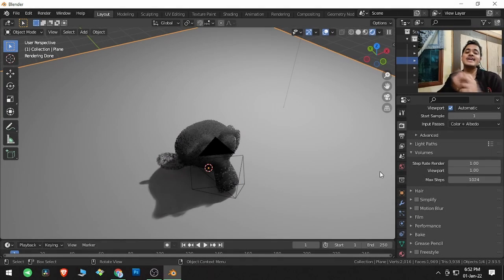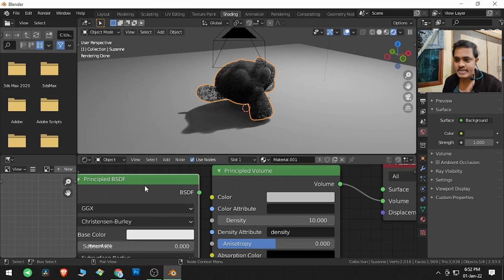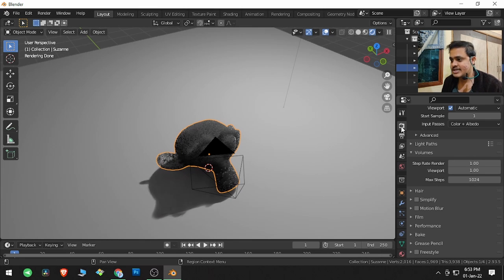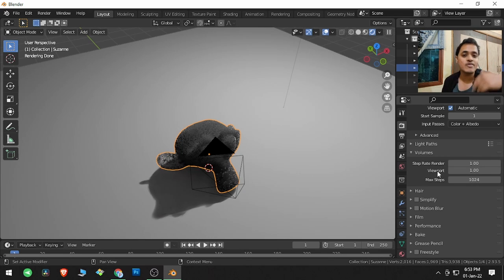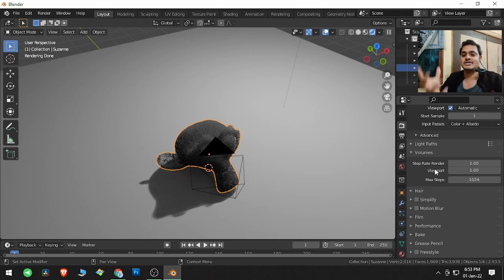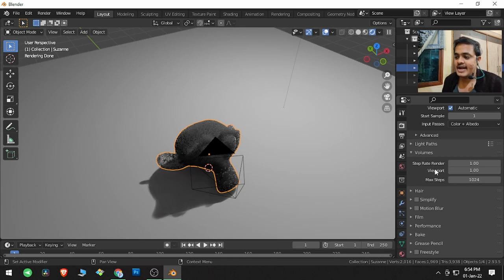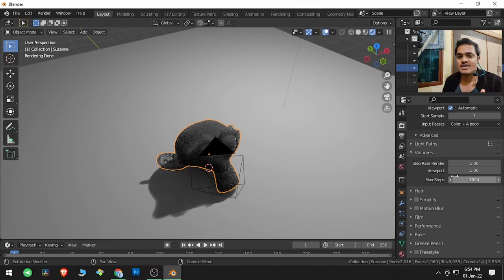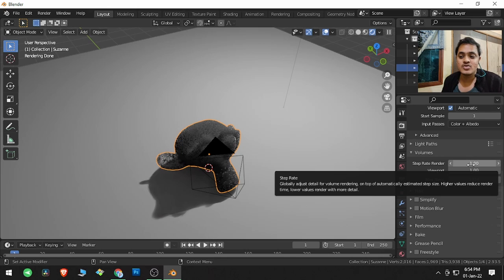Blender Volumes Blender Veda i